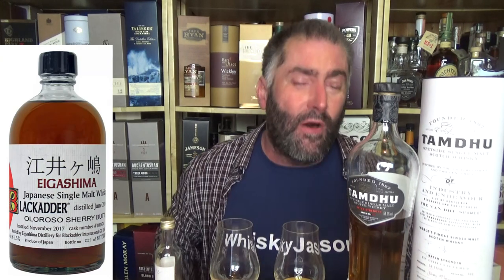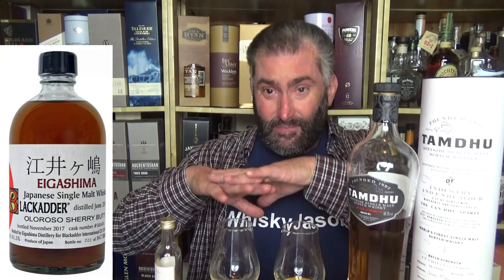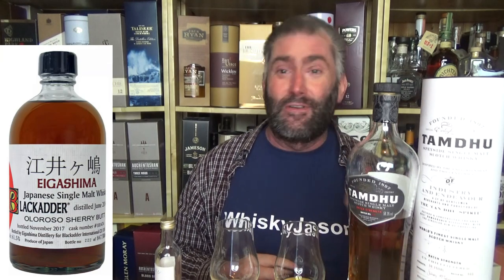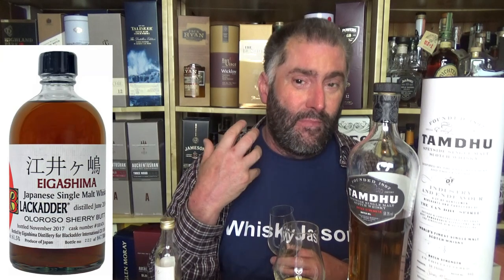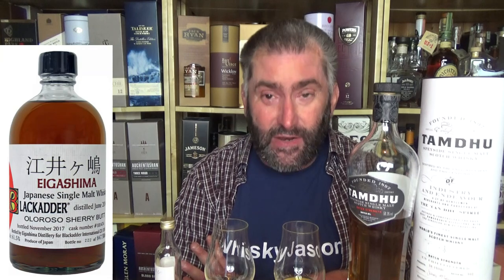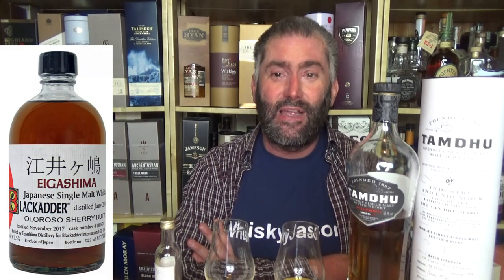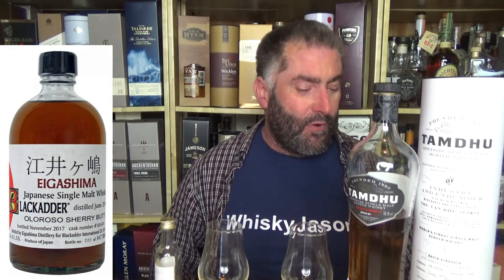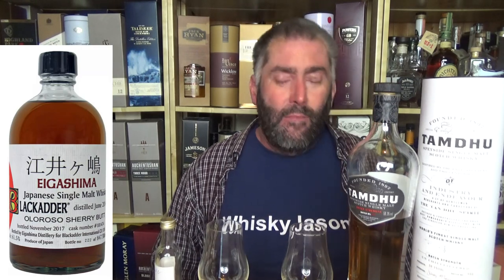Eigashima Blackadder Oloroso Sherry Butt Japanese Single Malt Review #298 from WhiskyJason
WhiskyJason reviews Eigashima Blackadder Oloroso Sherry Butt Japanese Single Malt

This whisky from the Eigashima distillery was bottled in 2017 by Blackadder International, an independent bottler based in the UK.

Only 847 produced.

Alcohol percentage 61.5%
Age 3 years
Distilled 06-2014
Bottled 11-2017